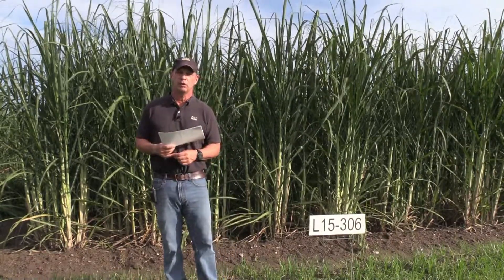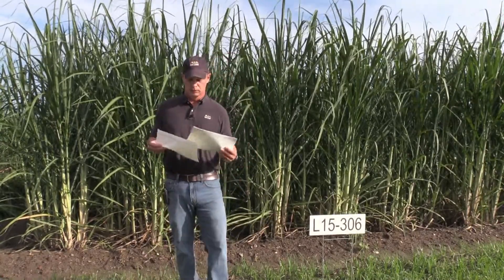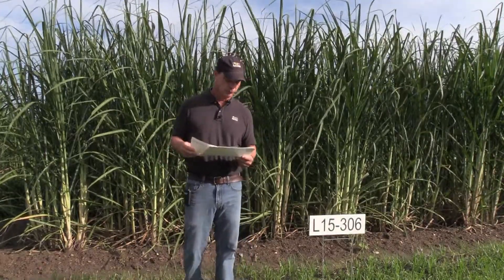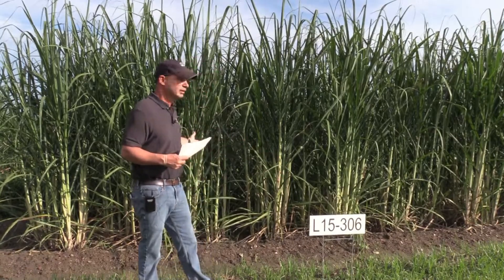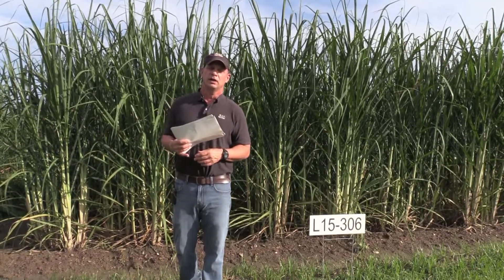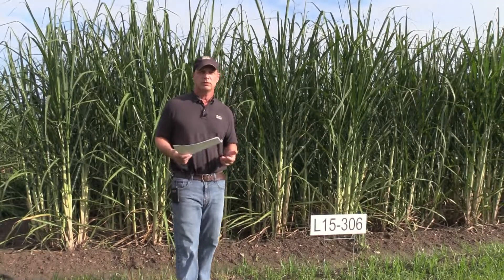LSU AgCenter Sugarcane Field Day: Sugarcane Variety Update 2022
Sugarcane breeder Michael Pontif gives an update on sugarcane varieties.